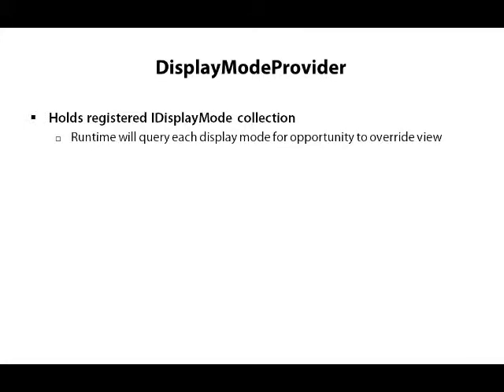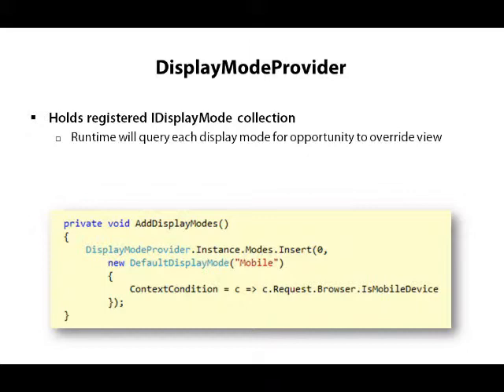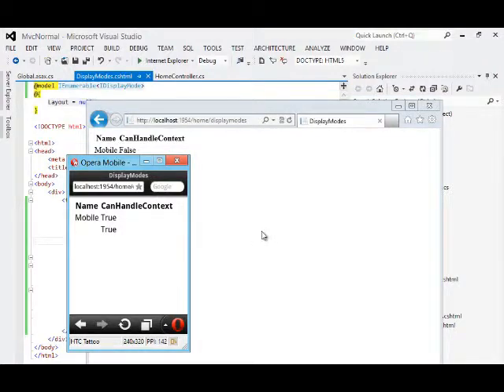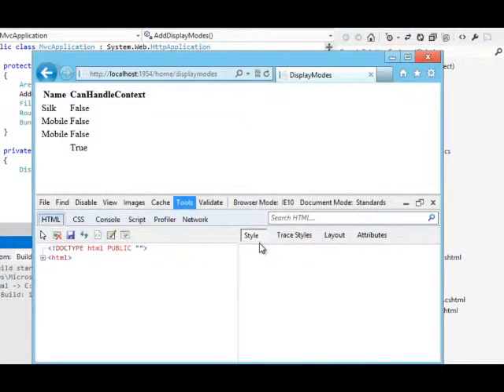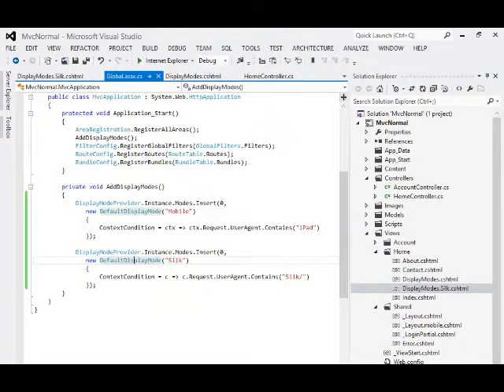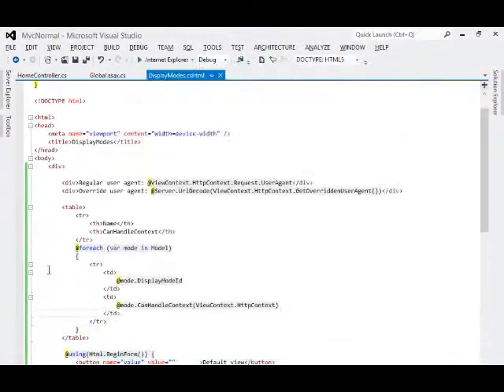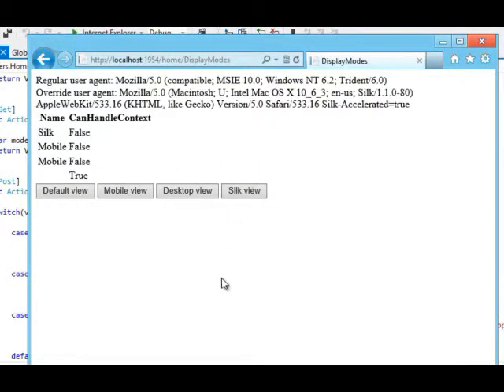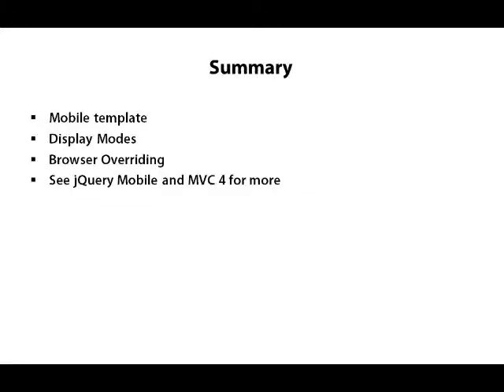MVC 4 and Mobile Development Part II